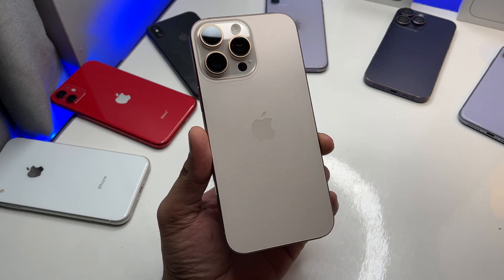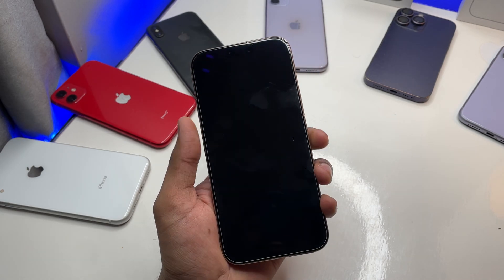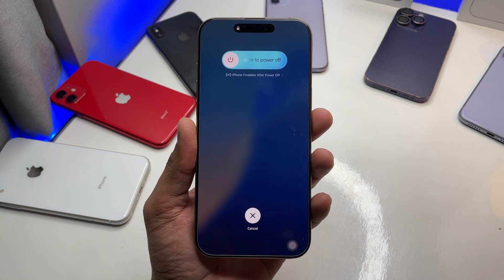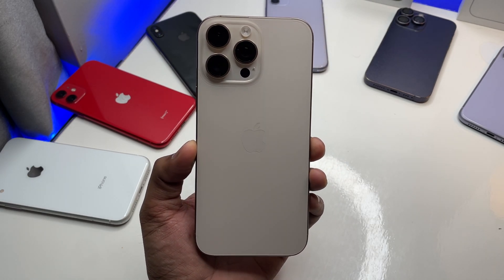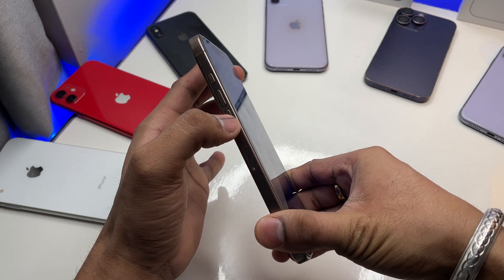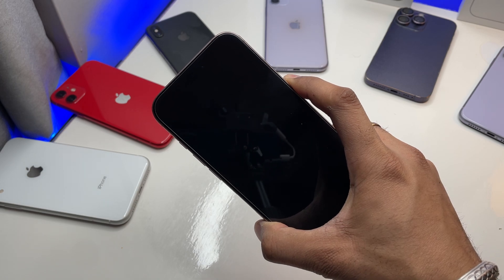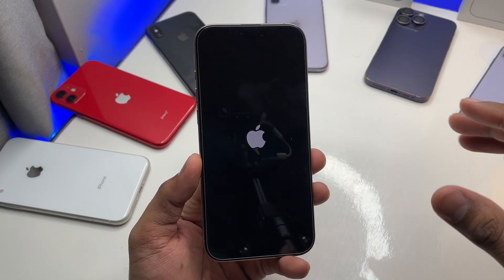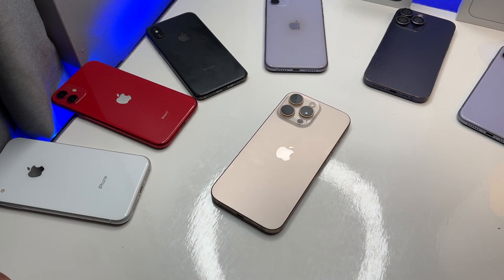iPhone touch not working fix | How to Fix Frozen Touch issue | iPhone touch disease- iPhone touch